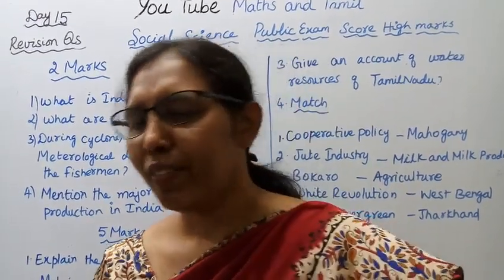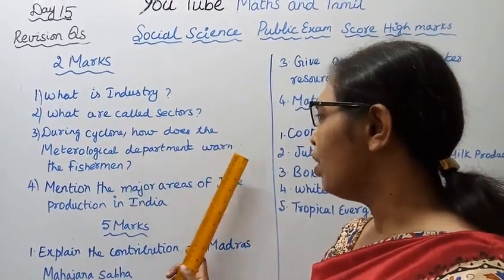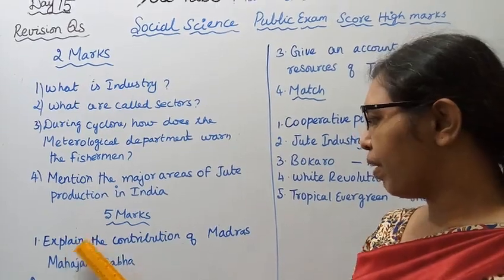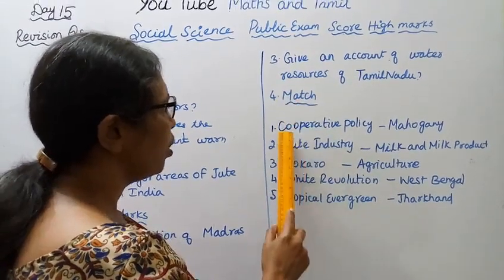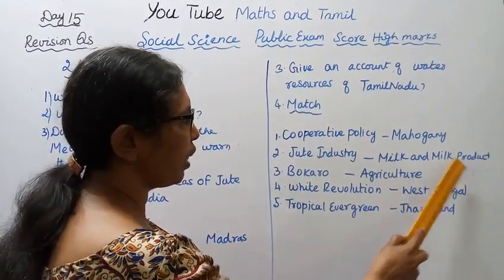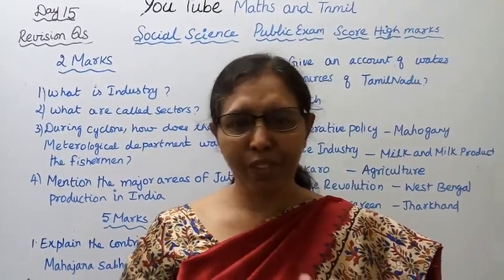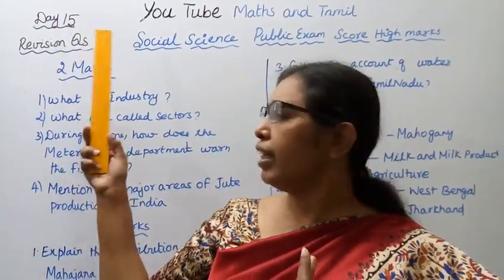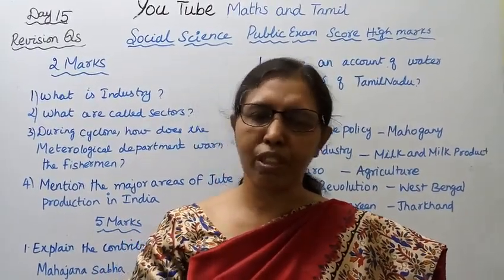T.N. 10th std Social Science Public Exam | Important 2 & 5 Marks | Revision Questions Day -15.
Dear Students,
This video Tells about that 10th std Social Science
Public Exam
 score high marks
 Important 2, & 5 marks Revision Questions
This channel helps you to get 100 marks in Social Science